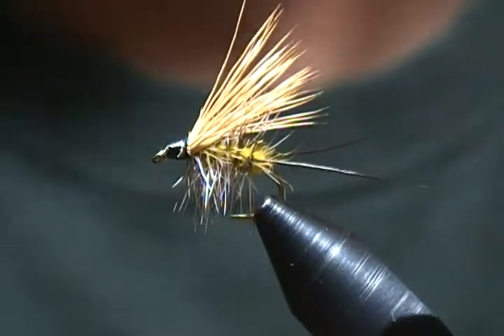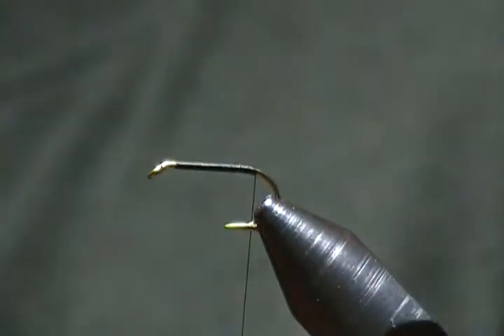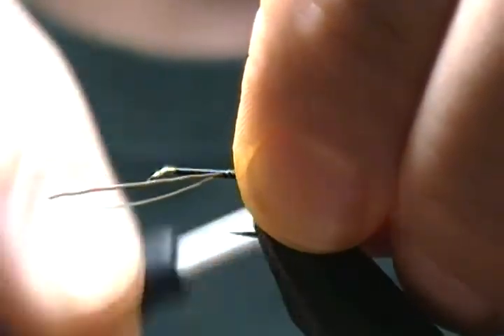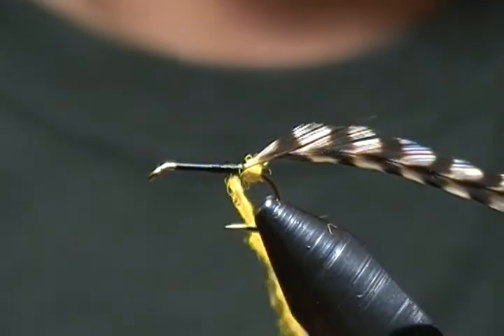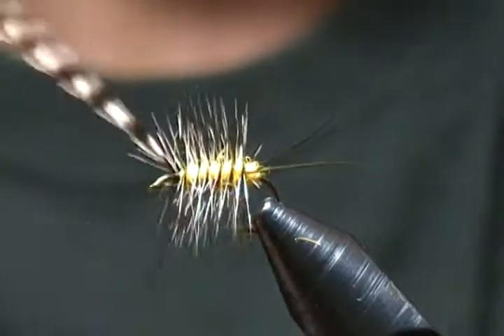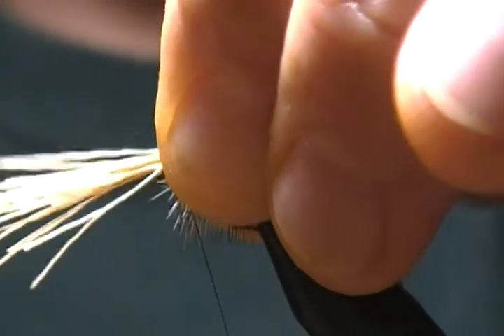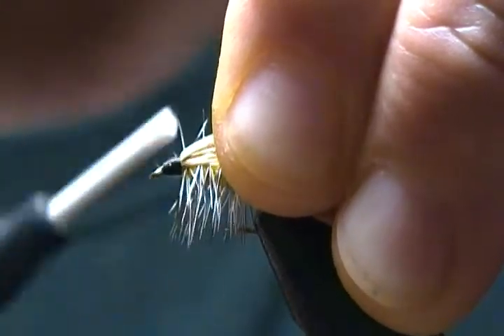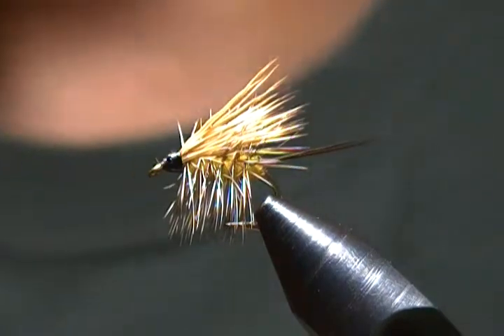fly tying with hugh! tying the colorado king caddis.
hook mustad 94840 size 8 to 18,  thread black,  tail two strands of moose body hair,  dubbing ball and body yellow rabbit ,  hackle grizzly , wing light elk.